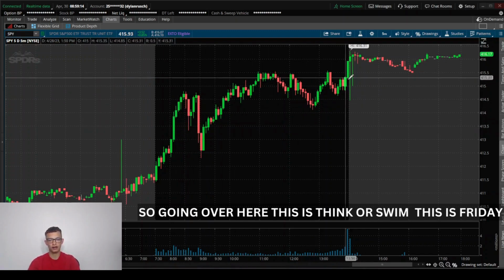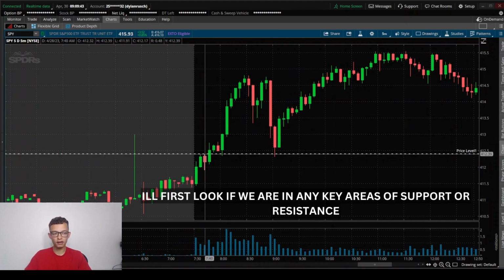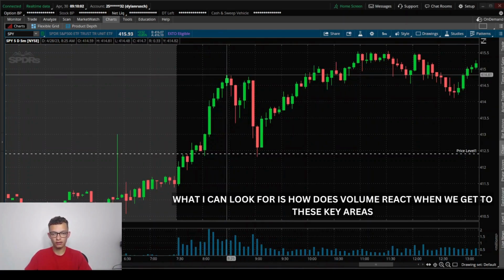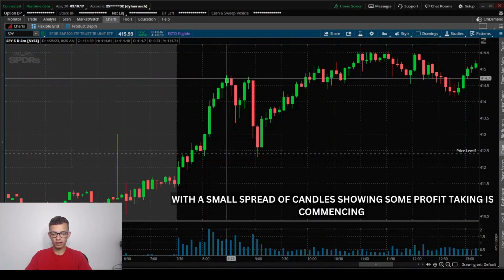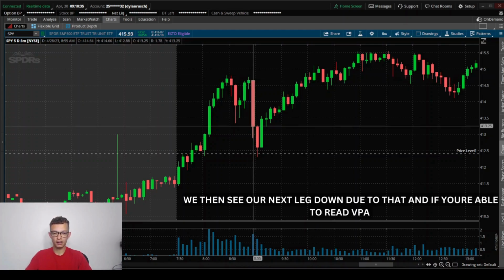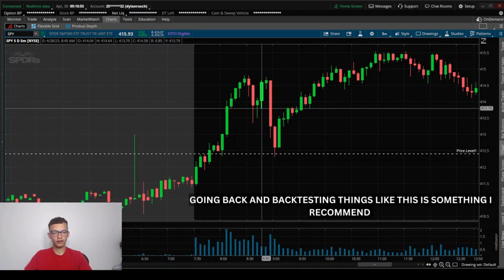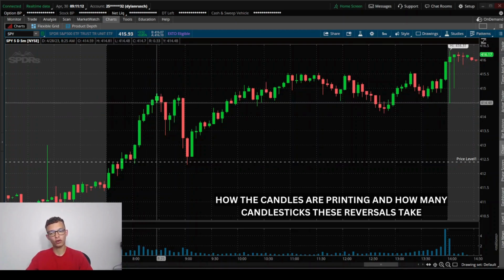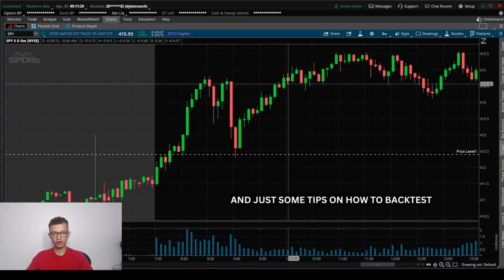INTRO to VOLUME PRICE ANALYSIS with special guest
In this video I bring on special guest - Matthew Rusch
he goes over the basics of what it is, where he's learned/adjusted his strategy to it, how beginners can learn the basics of it.

Dylan's Socials-
FACEBOOK: @ Dylan Rusch

BIG SHOUTOUT @jduntrades & @acoull